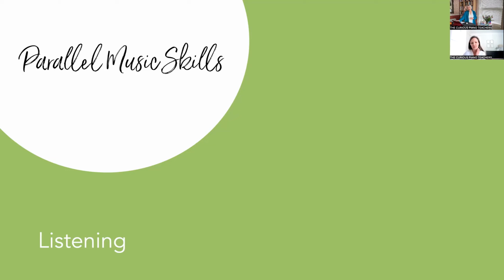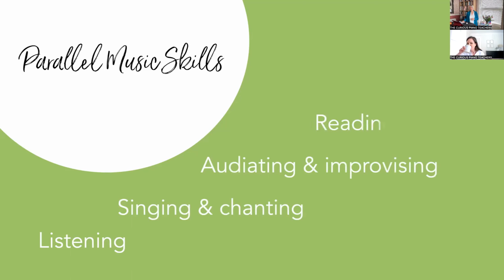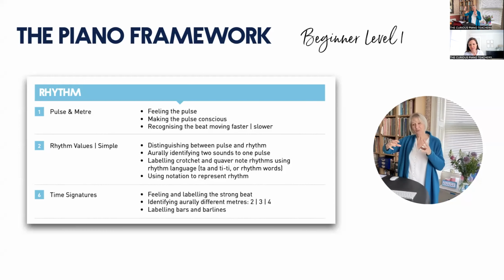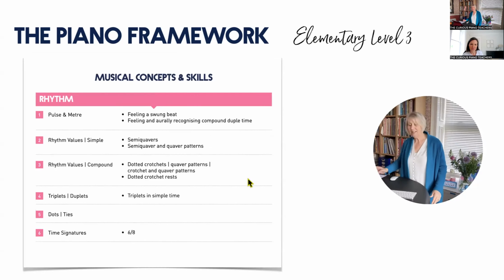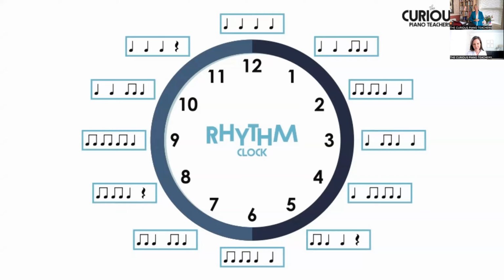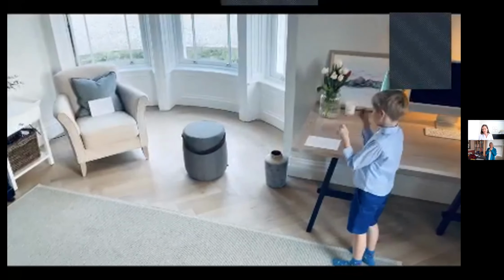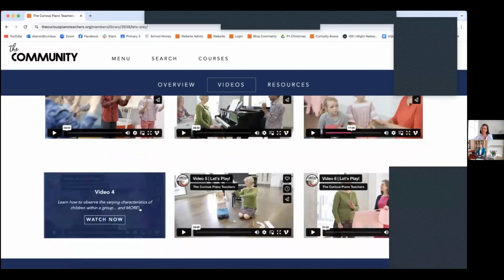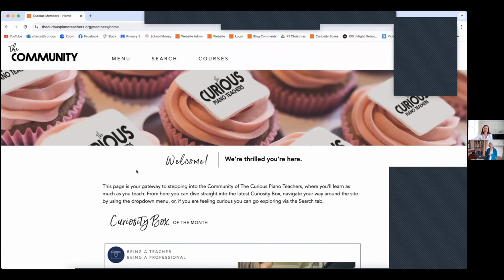Teaching rhythmic notation meaningfully and musically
Co-founders Dr Sally Cathcart and Sharon Mark-Teggart discuss how to create the right conditions for learning, break down the complexities of rhythm notation and share practical tools and strategies for developing independent and fluent rhythm readers.